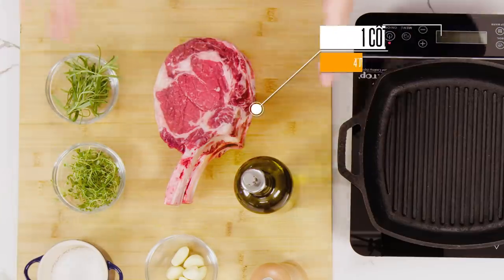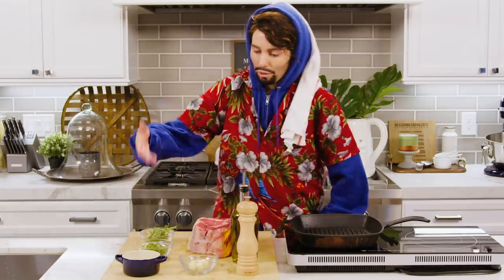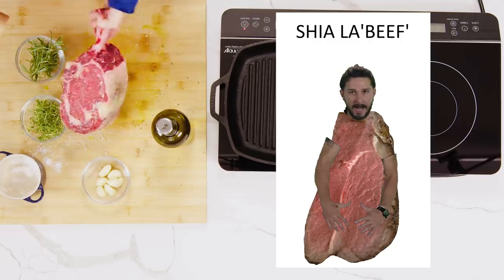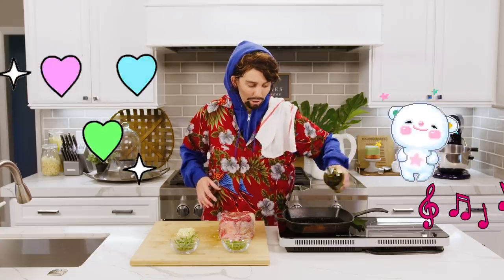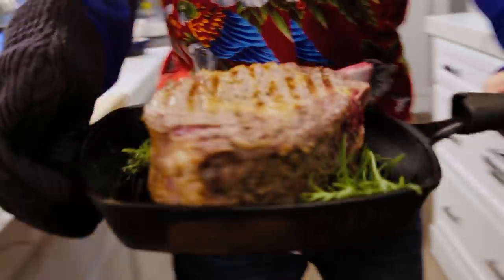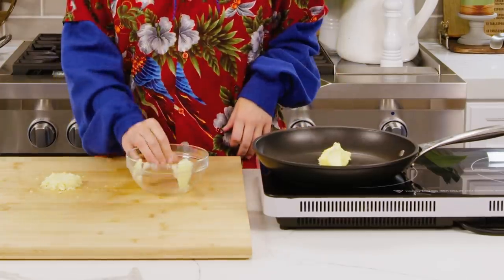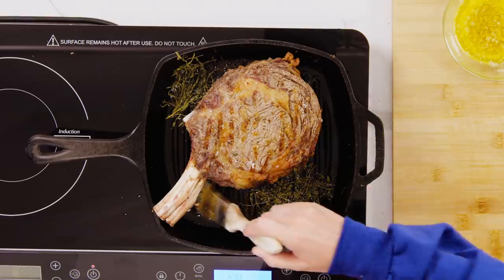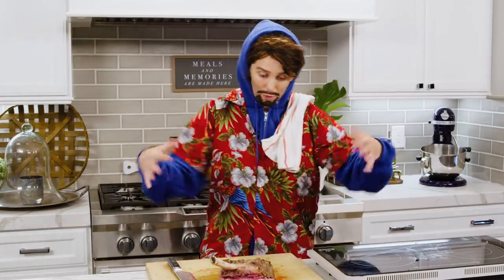Christy Carlson Romano COSPLAYS Shia LaBeouf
Shia LaBeouf takes on his most challenging role, himself,  while making Cotê de Boeuf on this episode of Celebrity Kitchen! He even smashes the beef with Even Stevens Co-Star, Christy Carlson Romano (Kim Possible).

RECIPE:

Ingredients
1 côte de boeuf, 4 to 5 lb. (2 to 2.5 kg)
Extra-virgin olive oil for drizzling
Sea salt and freshly ground black pepper
6 garlic cloves, peeled and smashed
3 fresh thyme sprigs
2 fresh rosemary sprigs (optional)

Directions
1.Remove the côte de boeuf from the refrigerator and let stand for 1 hour to allow it to come to room temperature.
2.Preheat an oven to 400°F (200°C).
3.Drizzle the beef with olive oil, and season all over generously with salt and pepper.
4.Preheat a large cast-iron fry pan over medium-high heat. Add a drizzle of olive oil to the pan. When the oil is hot, add the côte de boeuf and sear, without moving it, until the meat is well browned on the bottom, 2 to 3 minutes. Turn the meat and sear the other side until well browned, 2 to 3 minutes more. Arrange the garlic, thyme and rosemary around the côte de boeuf.
5.Transfer the pan to the oven and roast until an instant-read thermometer inserted into the center of the meat, away from the bone, registers 125°F (52°C) for very rare to rare, 20 to 25 minutes, or until done to your liking.
6.Transfer to a carving board, cover loosely with aluminum foil and let rest for 15 minutes. Carve the meat from the bone, and cut against the grain into slices 1/2 inch (12 mm) thick. Arrange on a warmed platter and serve immediately. Serves 4 to 6.

About Christy Carlson Romano:
Christy has been a working actress and singer since she was 6 years old. She moved to Los Angeles with her mother when she was 14 to star in the Disney Channel franchise, Even Stevens as Ren Stevens alongside Shia LaBeouf. Christy enjoyed many years with Disney gaining an Emmy nomination for her voice work as Kim Possible and starring on Broadway in Beauty and the Beast. She went on to balance her college career at Barnard College, Columbia University with filming movies for ABC Family including: 'Campus Confidential', 'Taking Five', 'The Cutting Edge 2: Going for the Gold', and 'The Cutting Edge 3: Chasing the Dream'. Christy returned to Broadway in her mid twenties and learned to puppeteer in the Tony-Award winning 'Avenue Q'. Christy was married to her husband on New Years Eve , 2013 in Banff, Canada after having met in a screenwriting class in college. She became impassioned with directing and made her debut in Lionsgate's "Christmas All Over Again". While she still works as an actress, she enjoys living in Orange County with her husband, Brendan Rooney, and daughters, Isabella and Sophia.